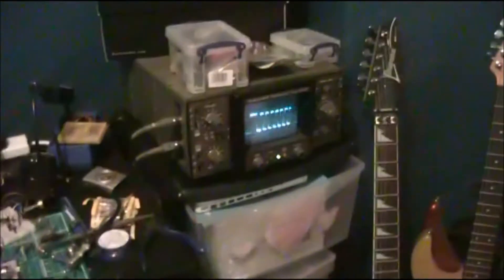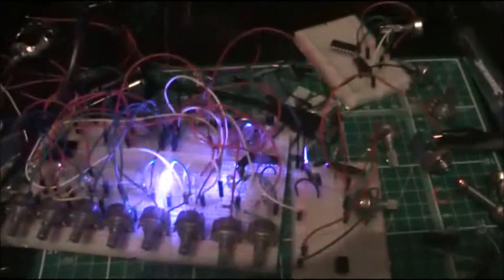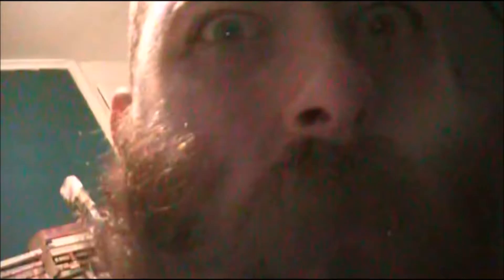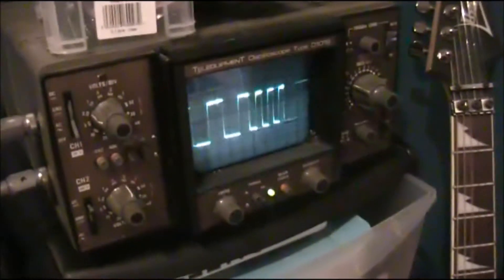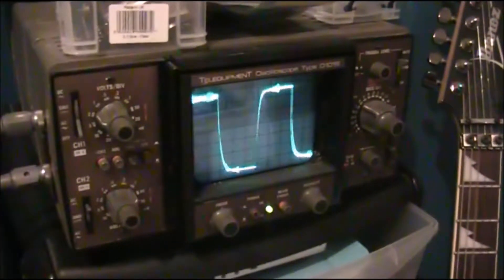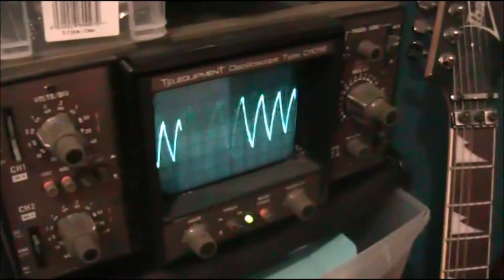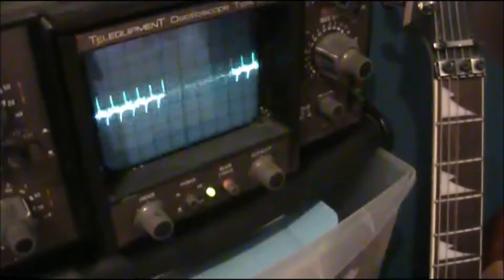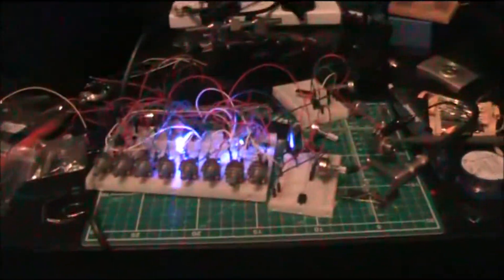My adventures in DIY synth making, part 4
Holy crap! I've uploaded a new video! Voltage-controlled doodads, passive filters and portamento that only I can hear.